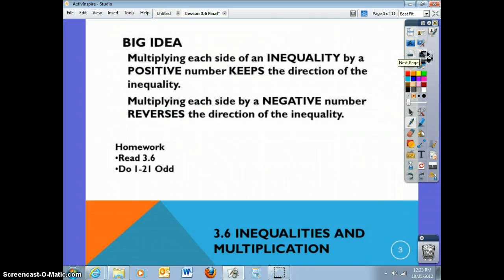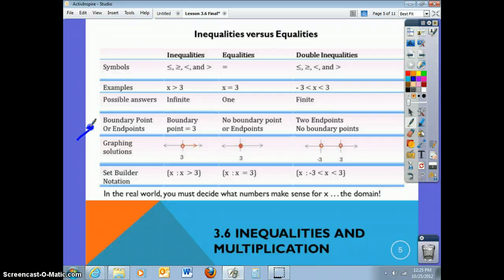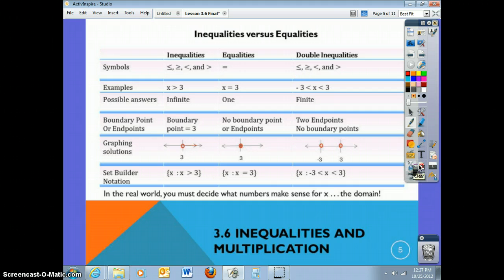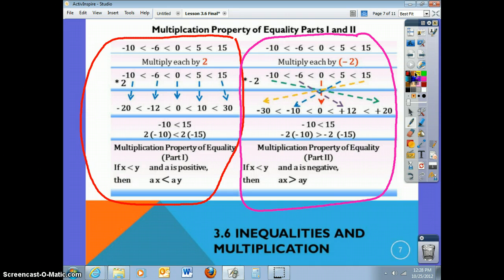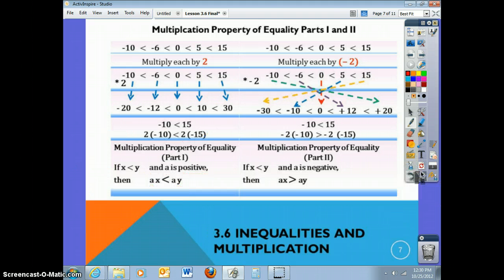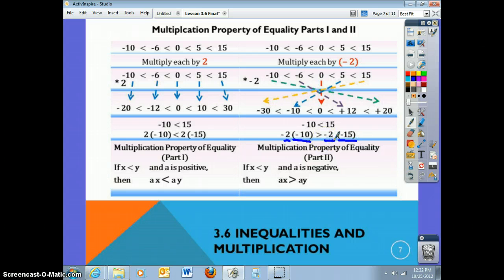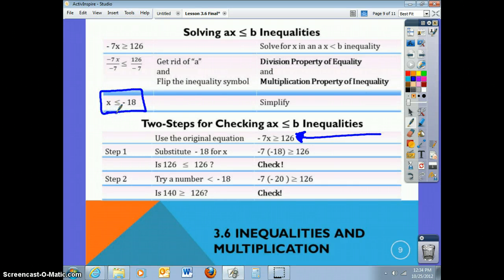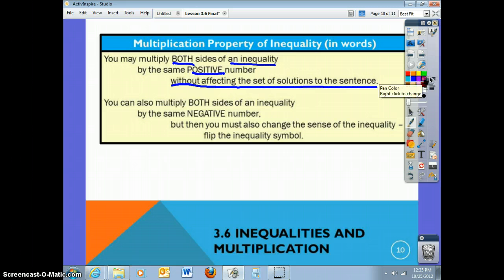Lesson 3.6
UCSMP Lesson 3.6